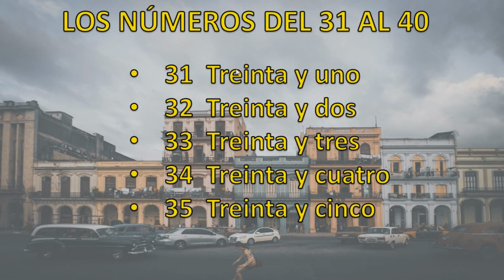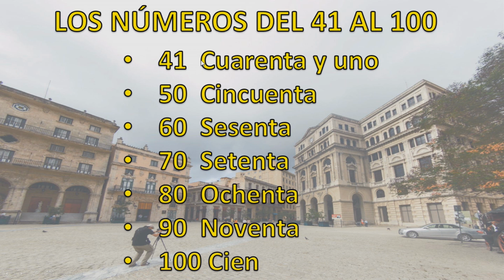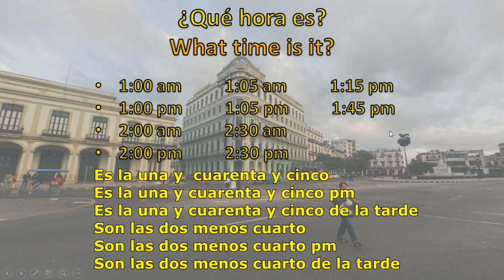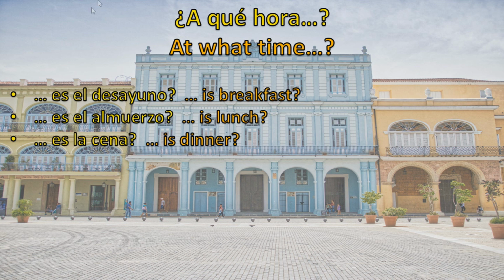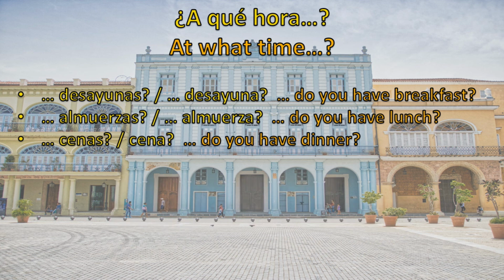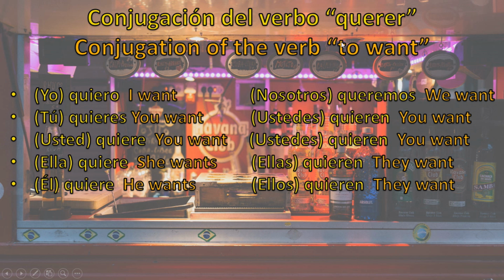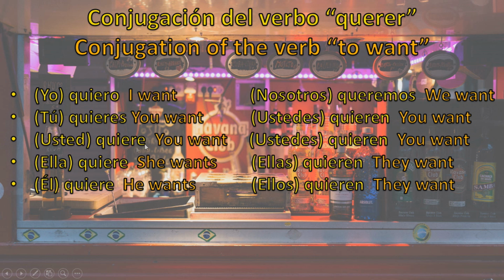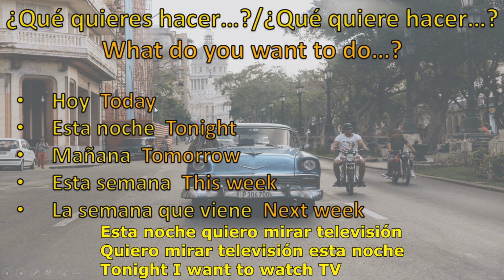Learn Spanish in 30 days Lesson 13 Numbers from 11 to 100, time, routines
In this lesson we will learn the numbers from 11 to 100. In addition, we will talk about the time in Spanish and we will continue talking about our routines. Let's start! ¡Comencemos!